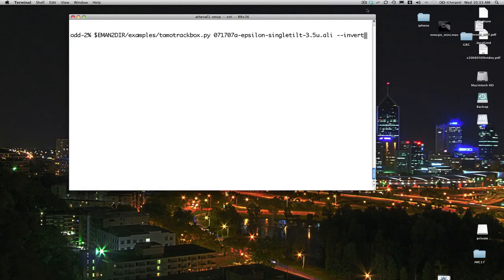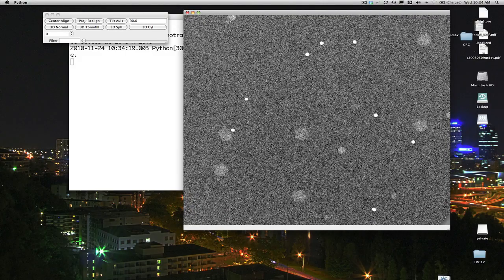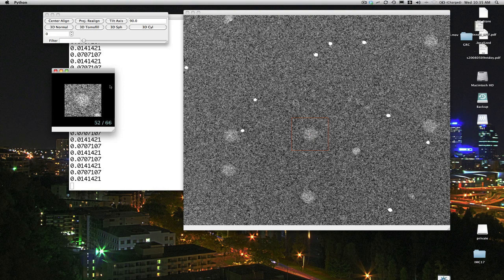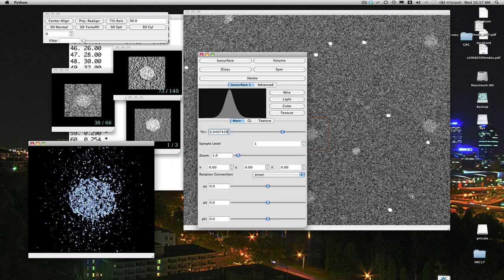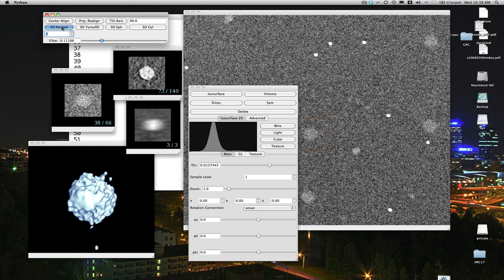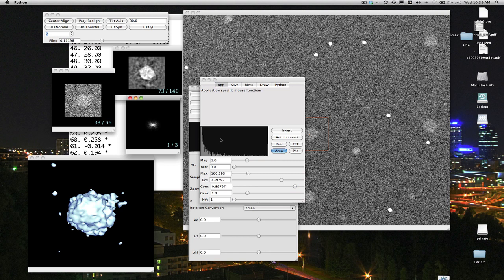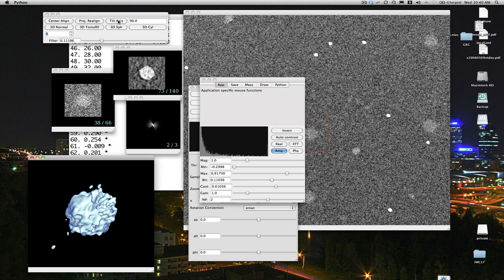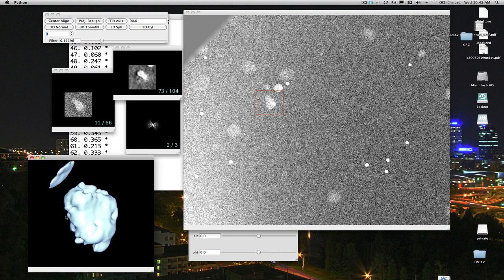EMAN2 tomotrackbox demo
This is a demonstration of the experimental EMAN2 program tomotrackbox.py. It is designed to interactively explore tomographic tilt-series, and perform localized reconstructions.